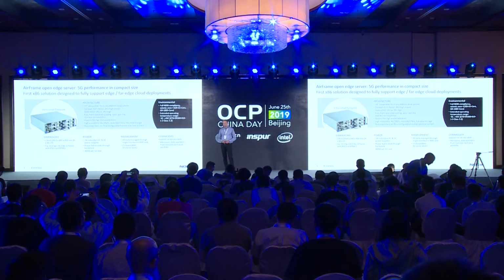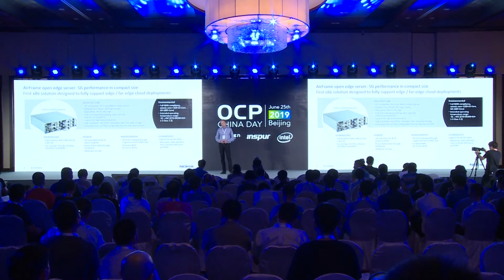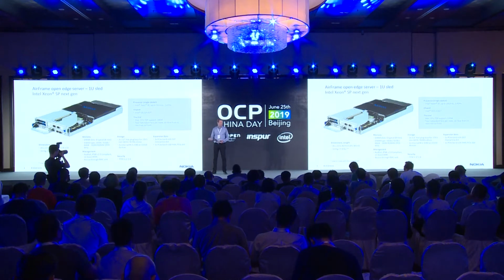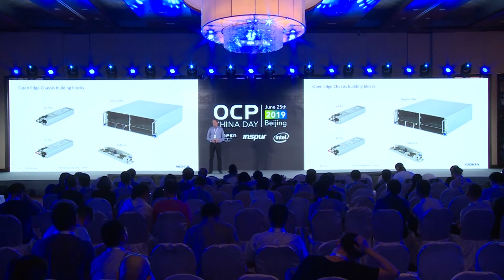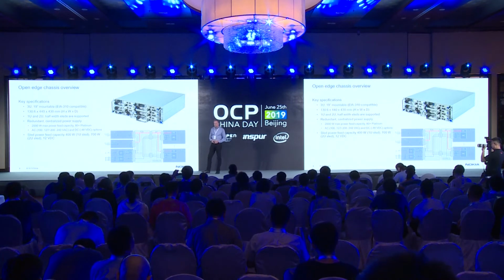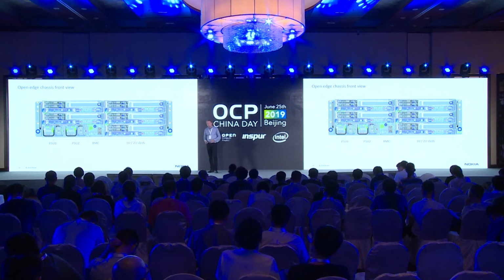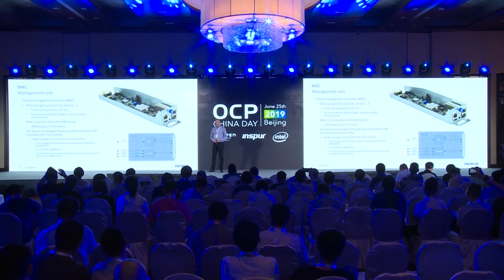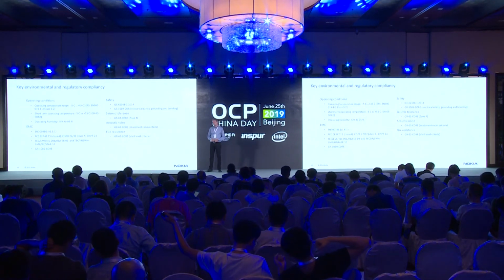OCP China Day @ Inspur - June 25th, 2019: OCP Open Edge Initiative (Nokia)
Speaker: Tomi Männikkö, Nokia